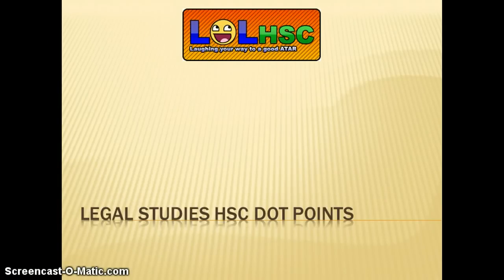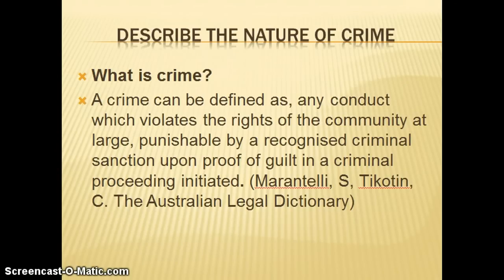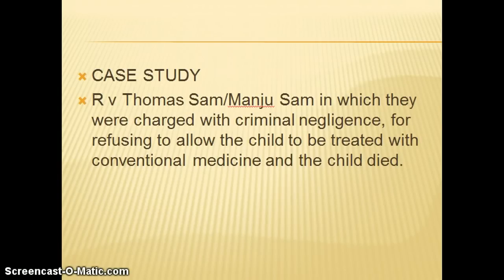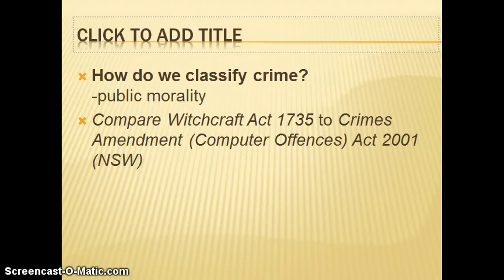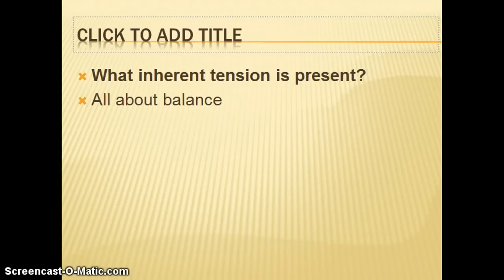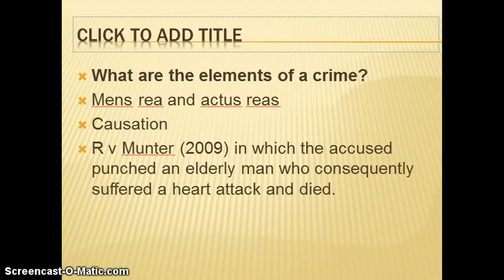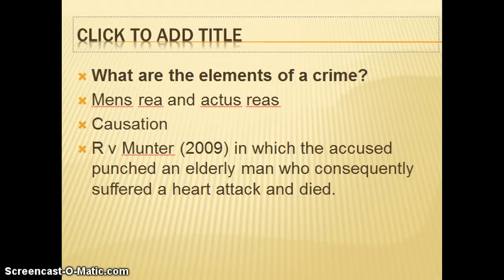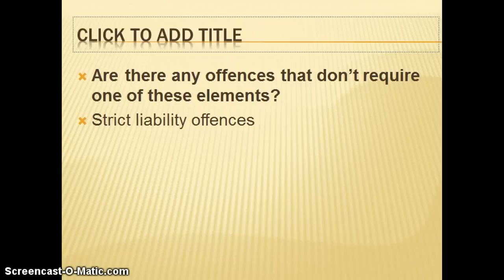LOLHSC Legal Studies | Crime: Describe the nature of crime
LOLhsc is your one stop shop for the best HSC resources and notes. Made by HSC students for HSC students!